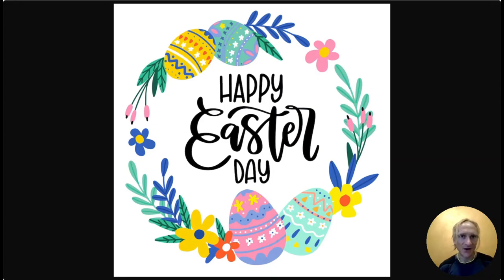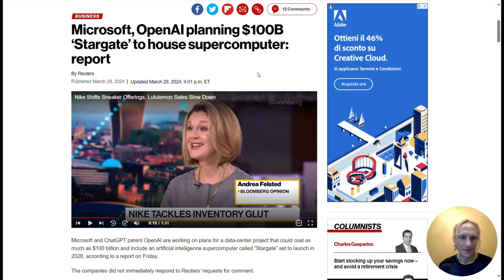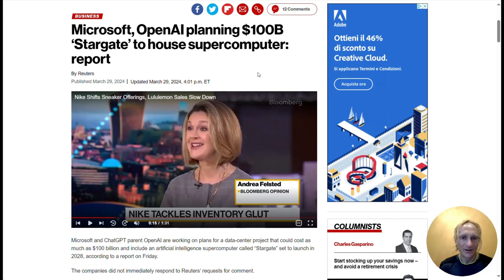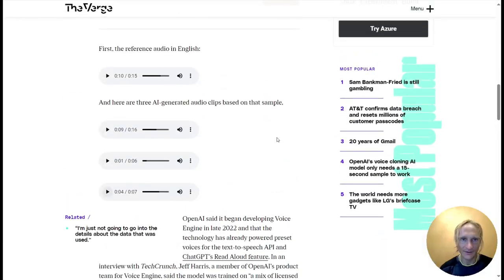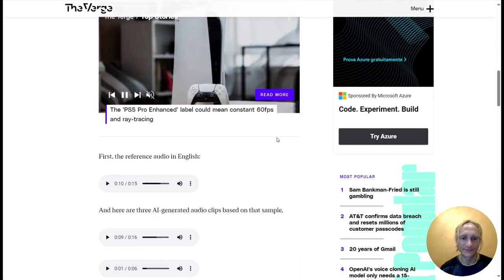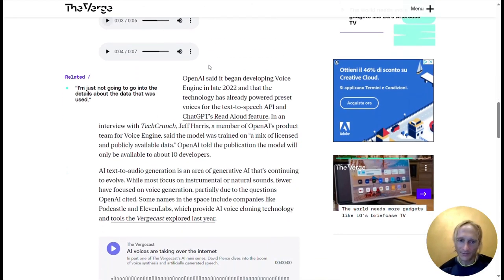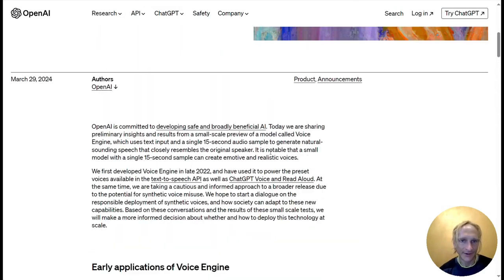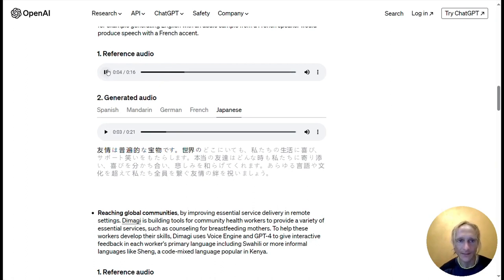Last in AI and GenAI, new OpenAI's Voice Engine, 15sec for cloning an human voice!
Hello it's a mirror of the article I posted on my LinkedIn page.

Let's make a deal for Easter: on my part, a short post, therefore not an insignificant effort (to be short! 😊), and on your part, 3 minutes and 39 seconds to dedicate to this video where we will explore together the following content

✔ The ArsTechnica post, OpenAI shows off Sora AI video generator to Hollywood execs

✔ TheVerge post, The OpenAI voice cloning model only needs a 15-second sample to work

What do I think about all of that? Find out in the last seconds of the video! 😉